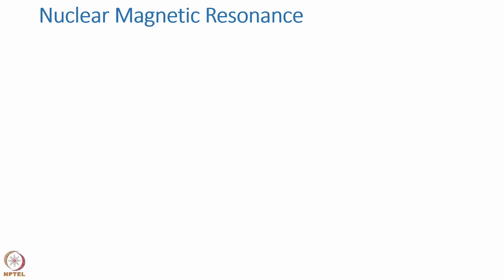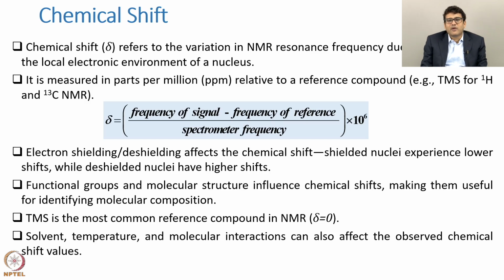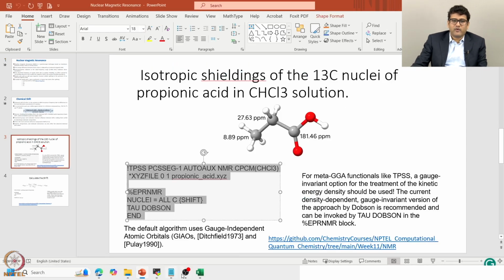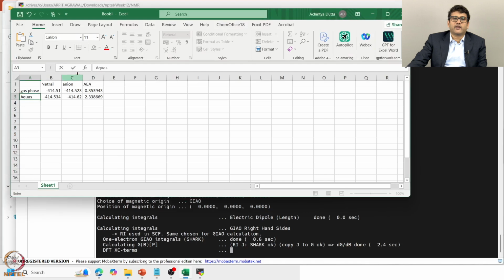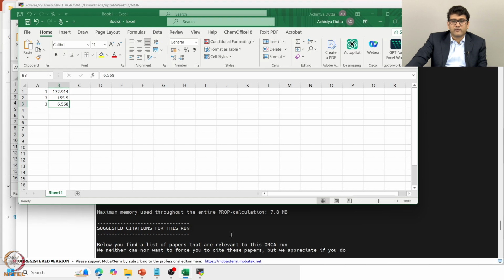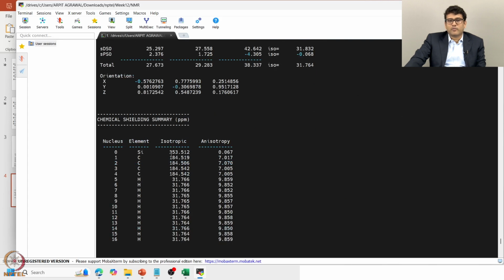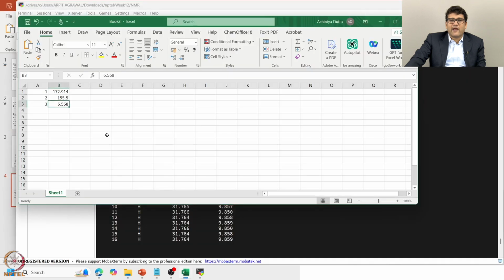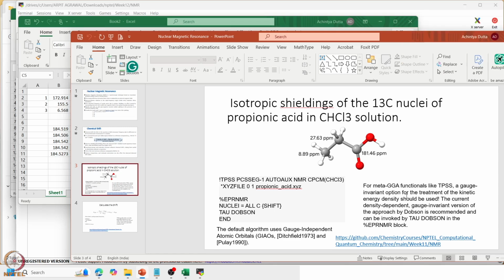Week 12: Lecture 69: NMR